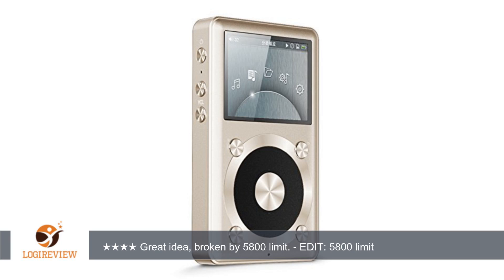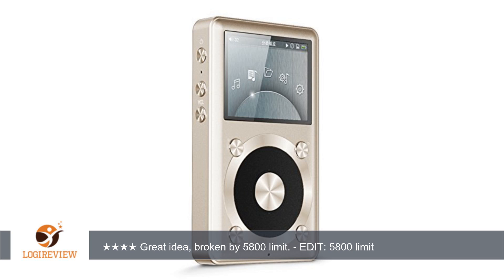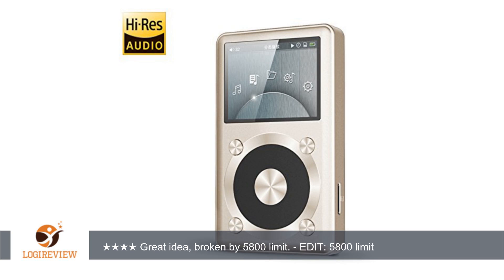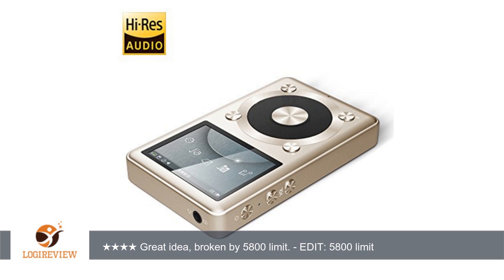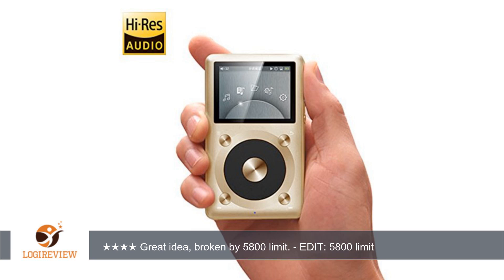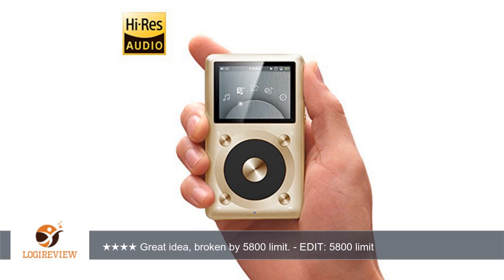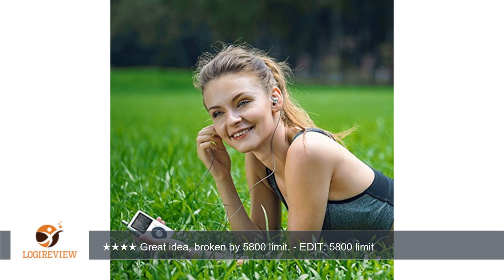FiiO X1 High Resolution Digital Lossless Media Player (Gold) | Review/Test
Review about   FiiO X1 High Resolution Digital Lossless Media Player (Gold)